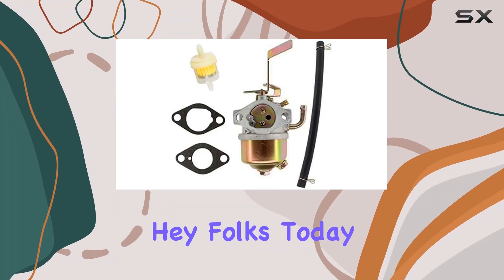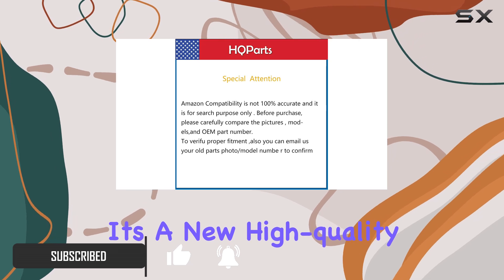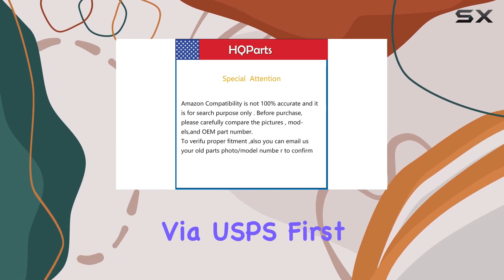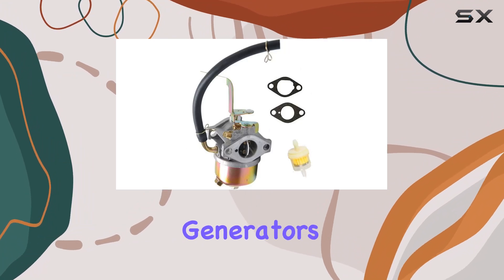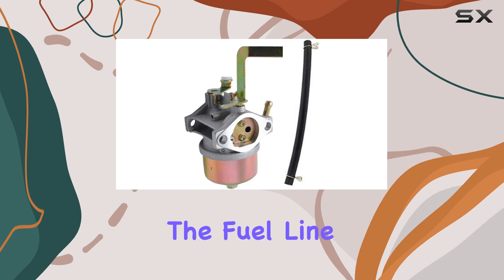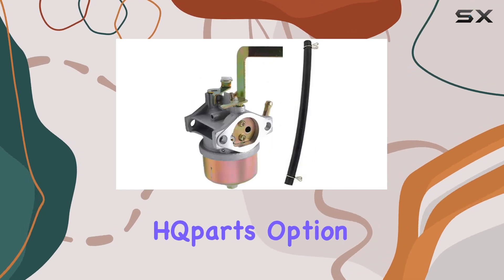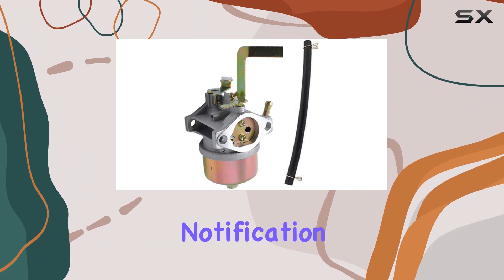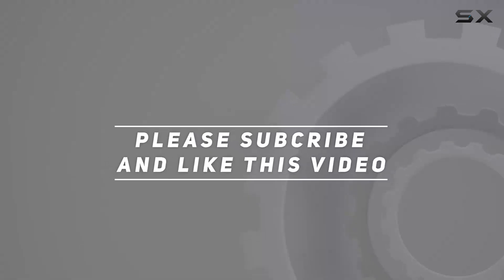reviewHQparts Generator Carburetor Carb for ETQ TG3000 - Unboxing and Installation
HQparts Generator Carburetor Carb for ETQ TG3000 - Unboxing and Installation

0:00 Intro
0:06 Review

Things that we mentioned in this video:
HQparts Generator Carburetor Carb : B08MVXF1KQ